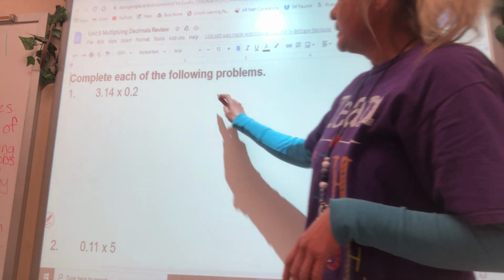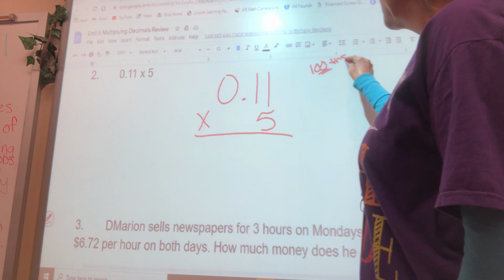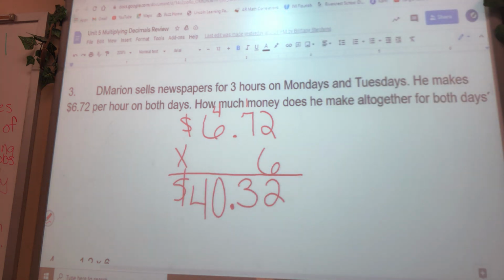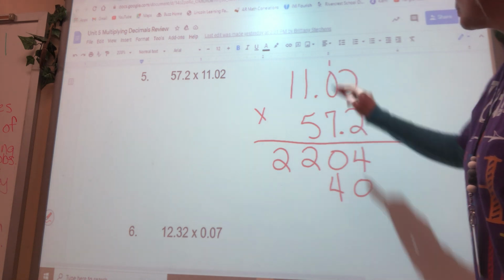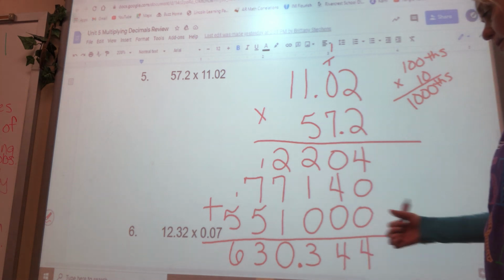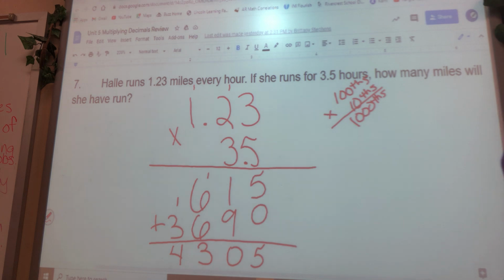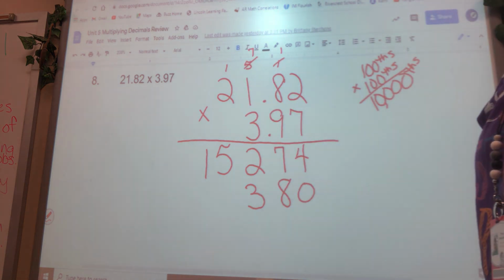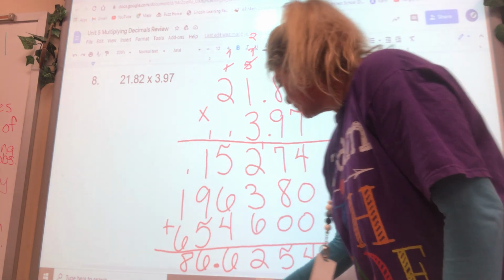Unit 5 Section C Review